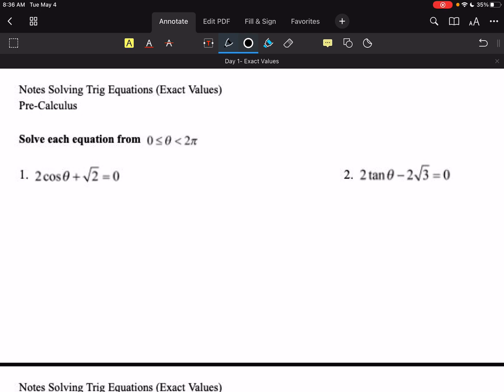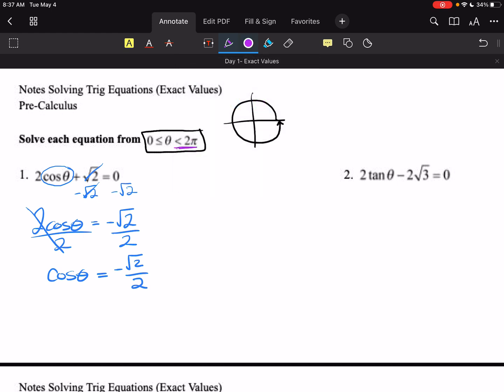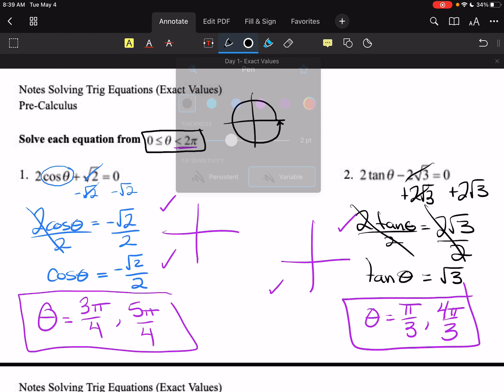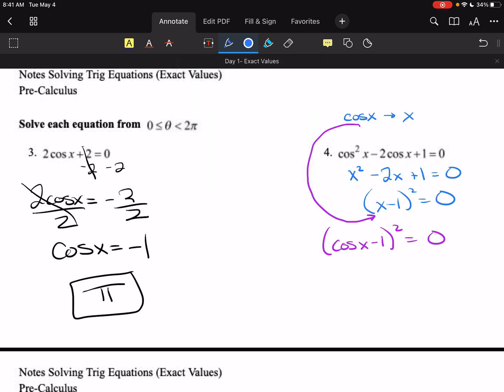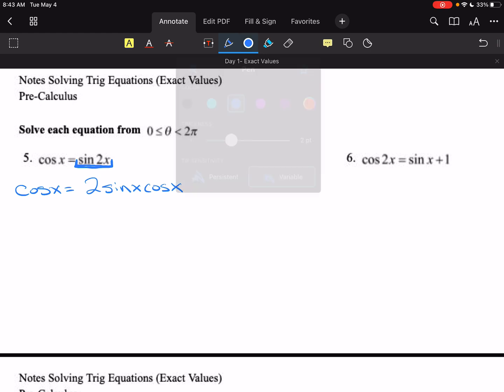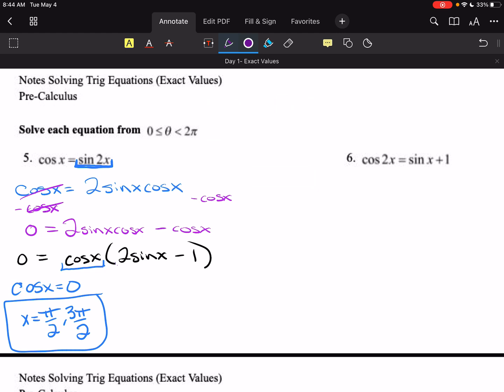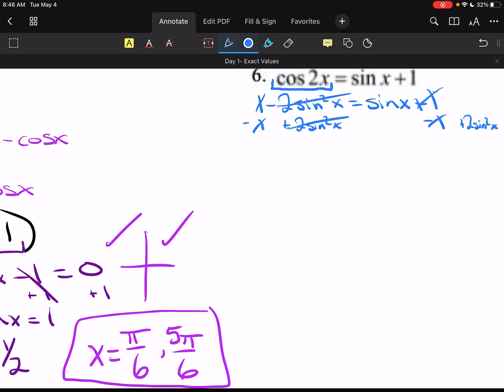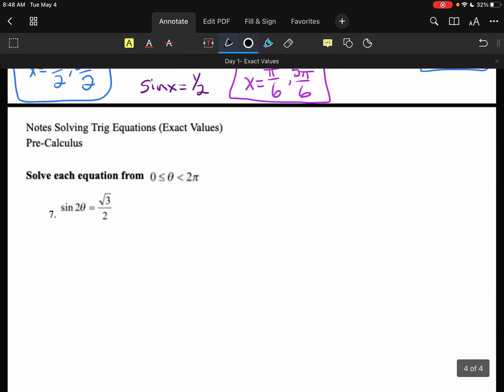Solving Trig Equations (Exact Values)